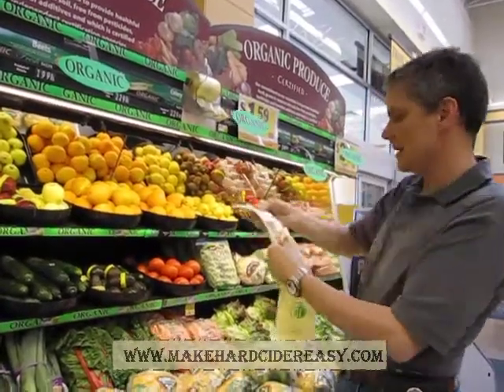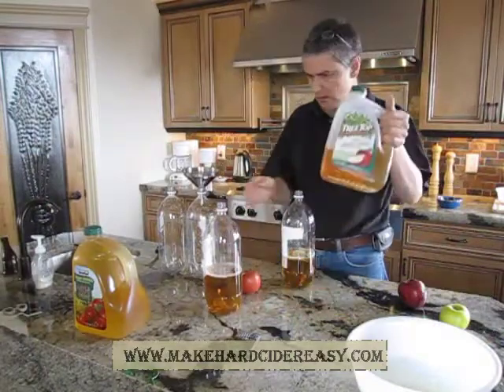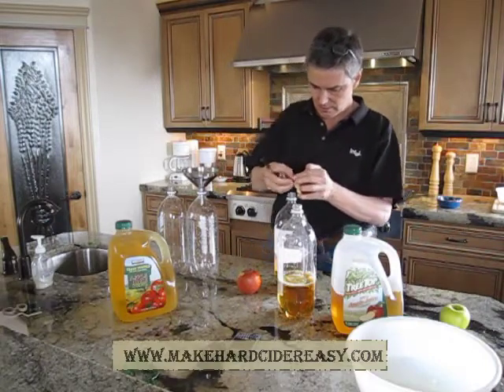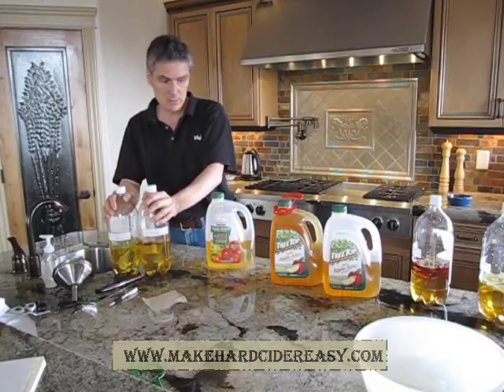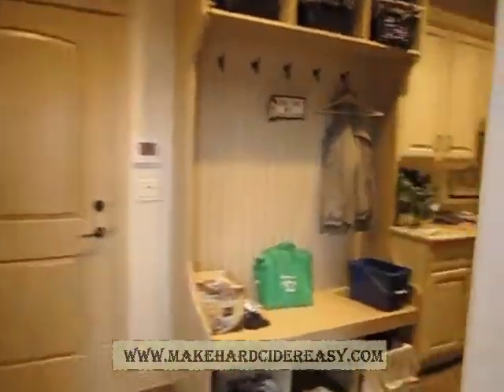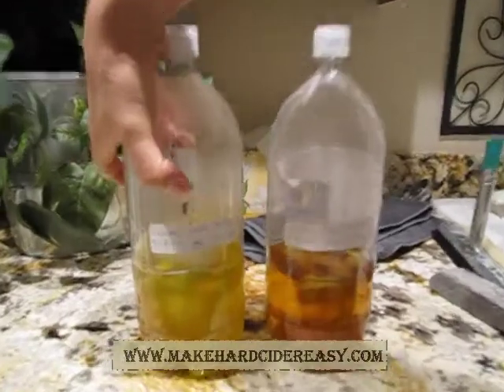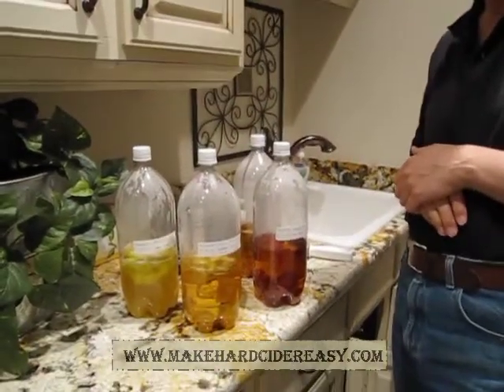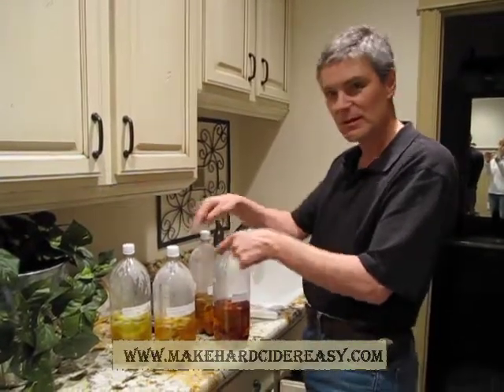Yeast Starter for Hard Cider Part 1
Experimenting with concurrent natural cider yeast starters, part one.